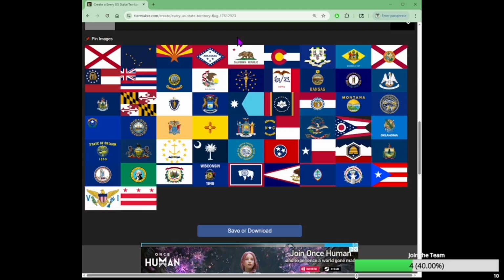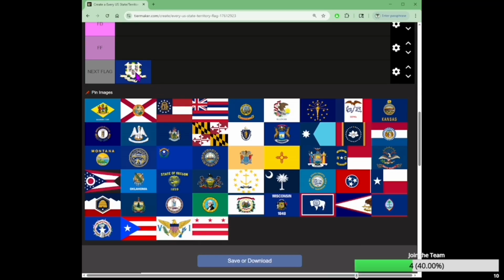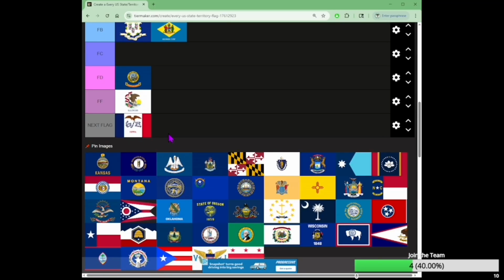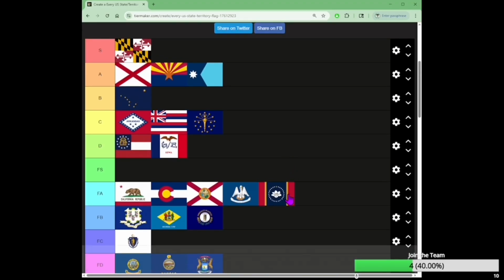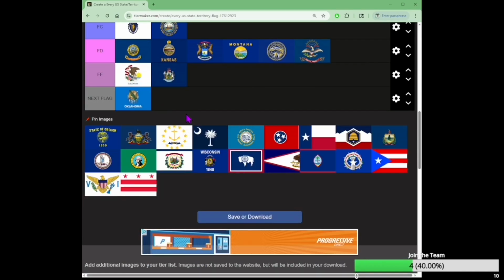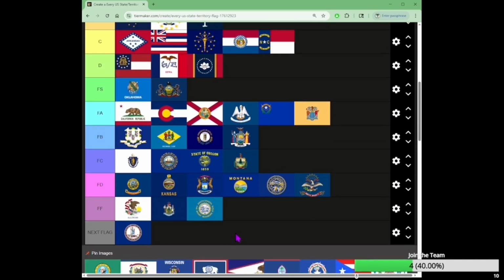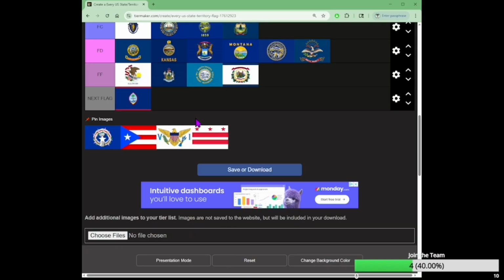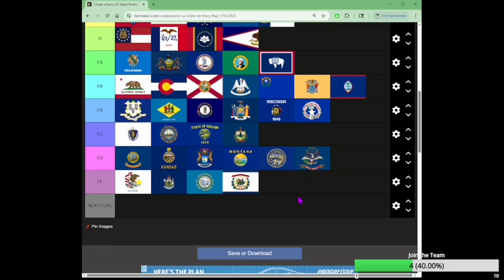My US State Flag Tier List (Happy Flag Day 2025)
In today's special video, I rank every single flag of all the States, Territories & Federal District of the United States of America in alphabetical order & a perfect subject to talk about on Flag Day

Which flag is your favorite & least favorite?